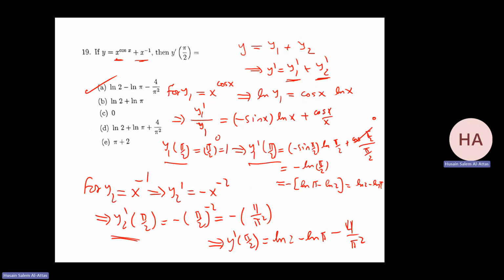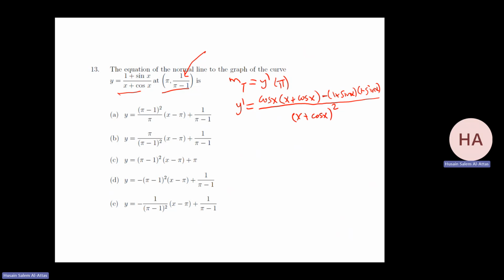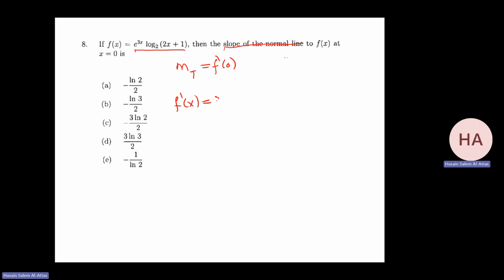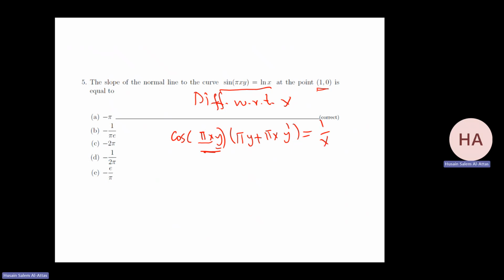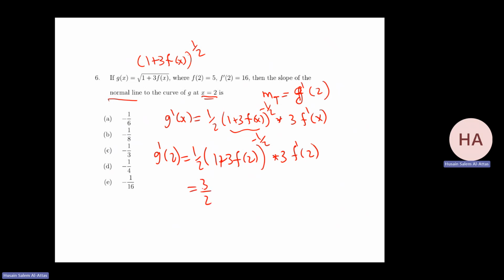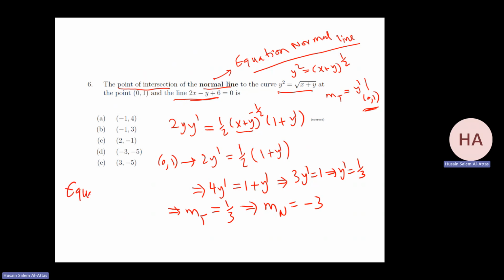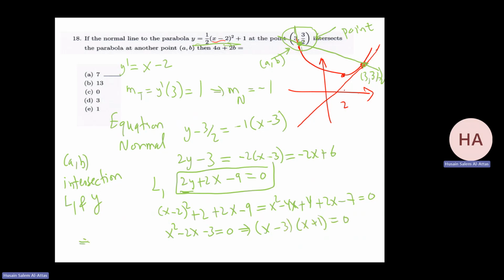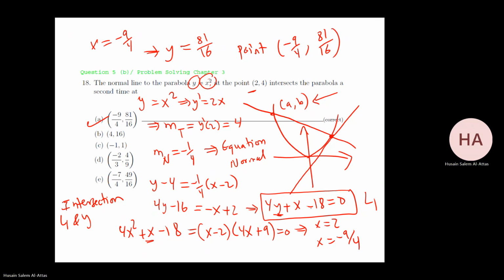Section 3 5 YouTube M101 T241 Part VI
This is the sixth video about Section 3.5 where we did problems related to the normal line.